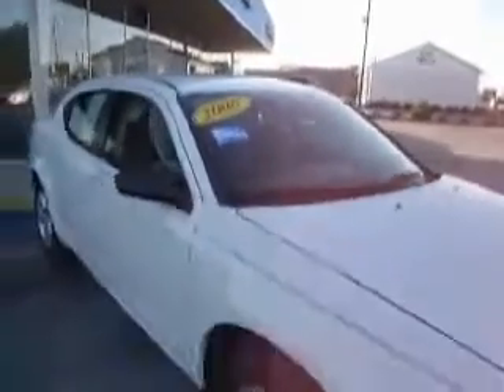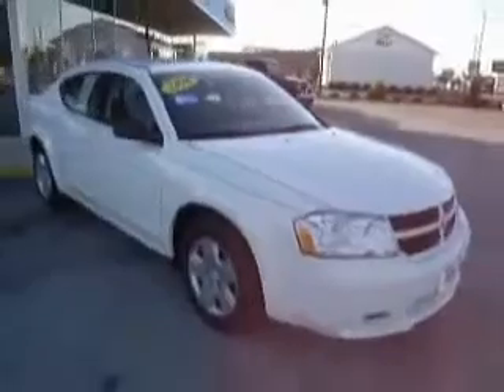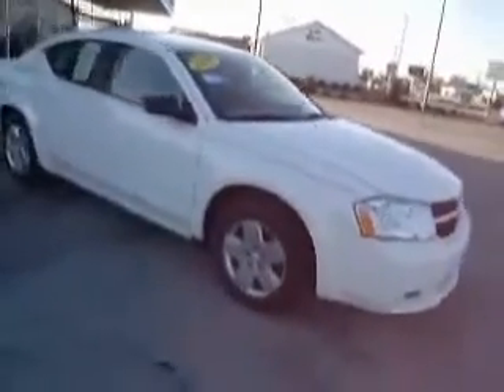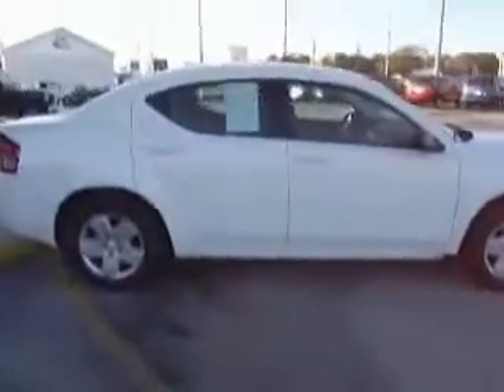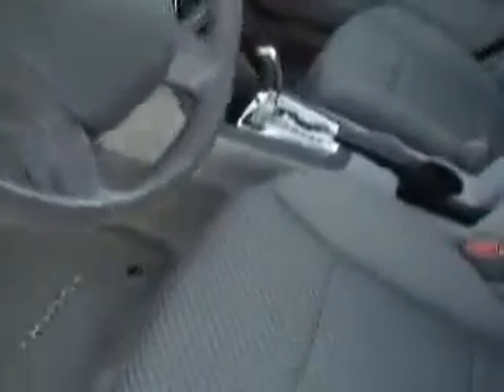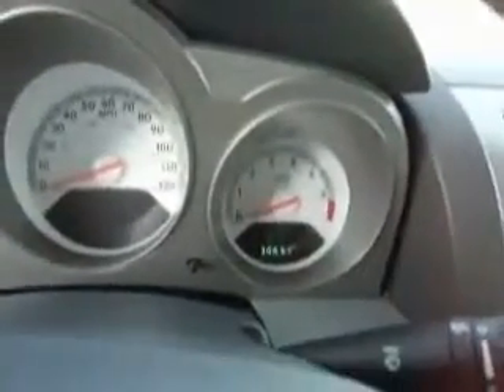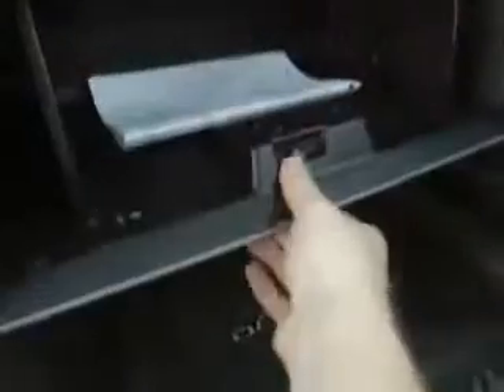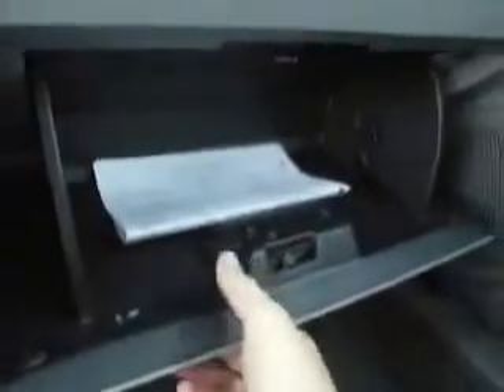2008 Dodge Avenger Morehead City NC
2008 Dodge Avenger SE
Engine: 2.4L 4 cyls
Trans: Automatic 4-Speed
Color: White
Mileage: 38,631